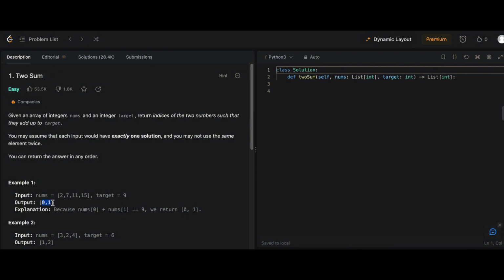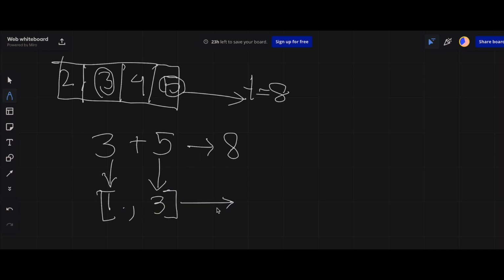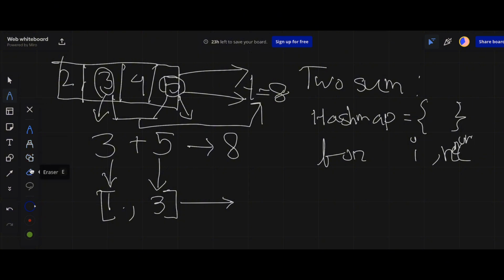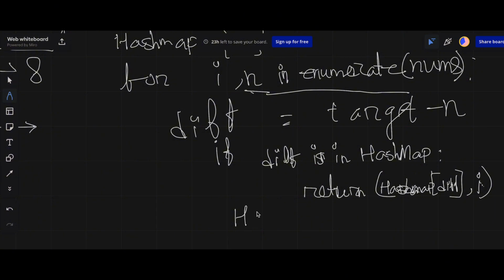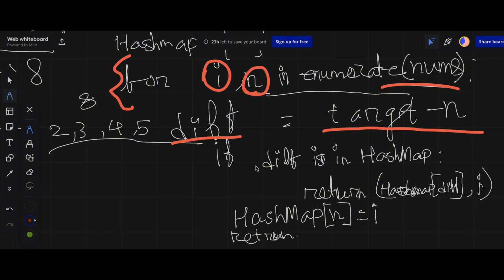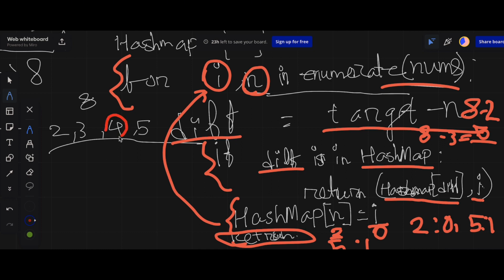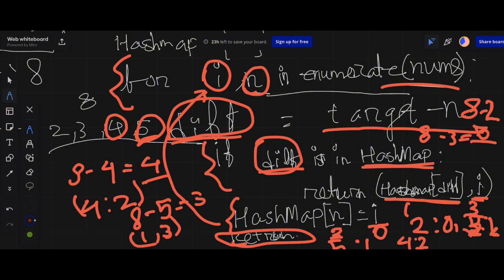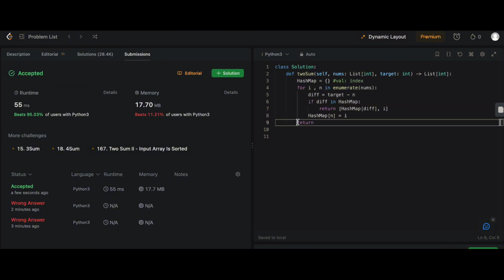Leetcode problems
It's a basic leetcode problem explained in a simpler way.